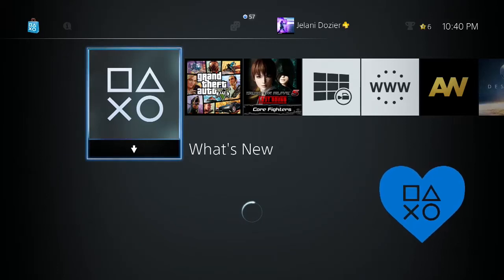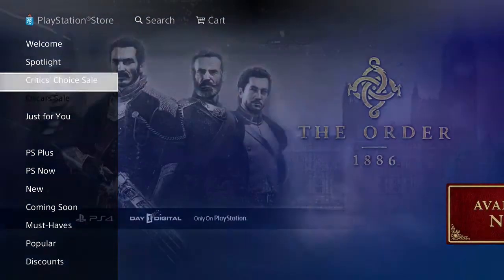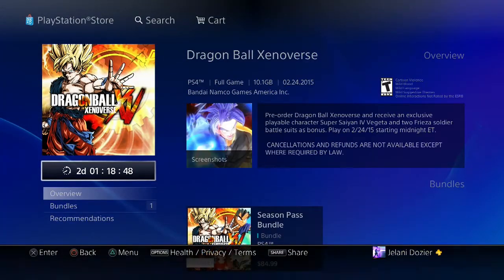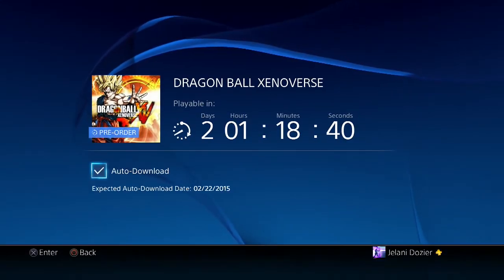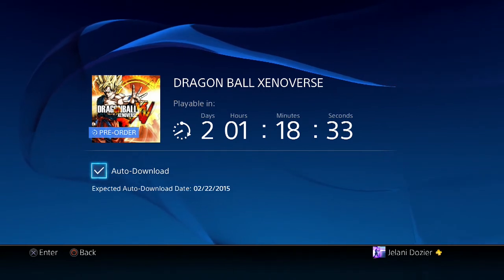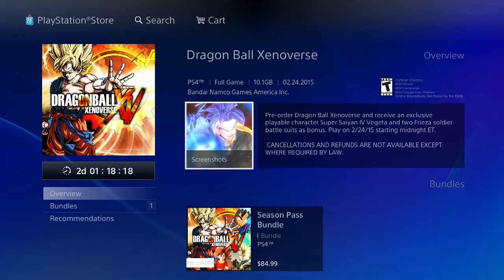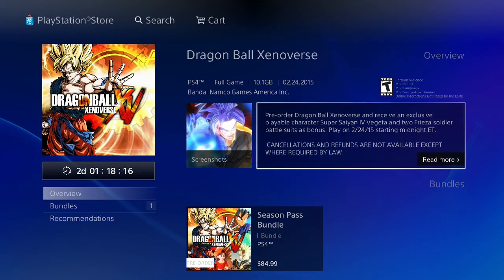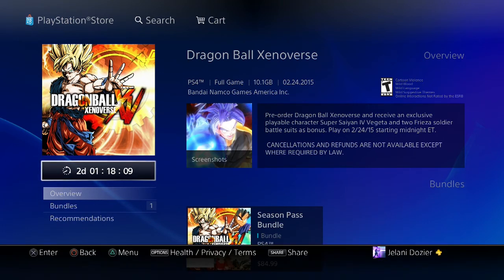HOW TO PRE-LOAD GAMES ON PS4